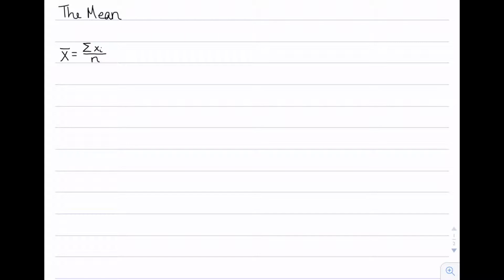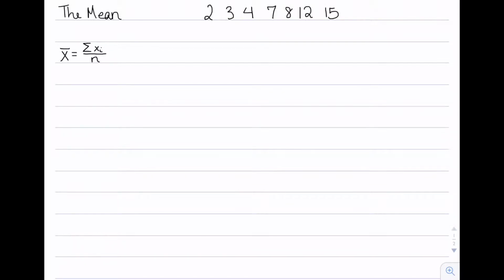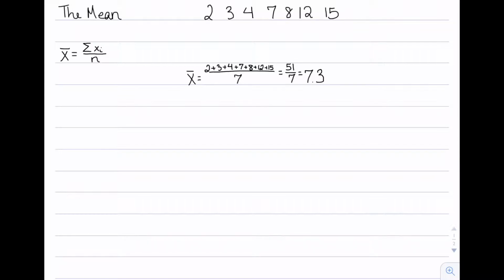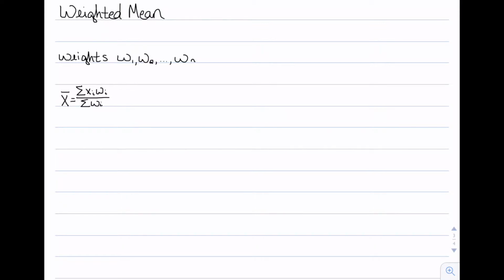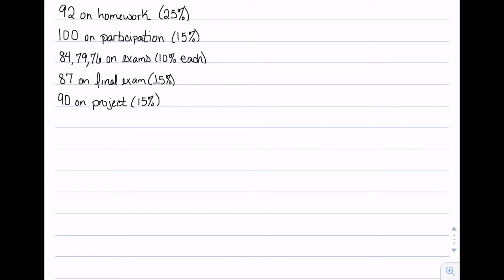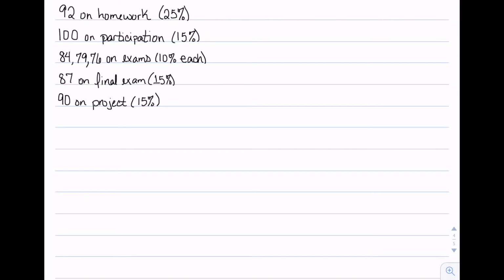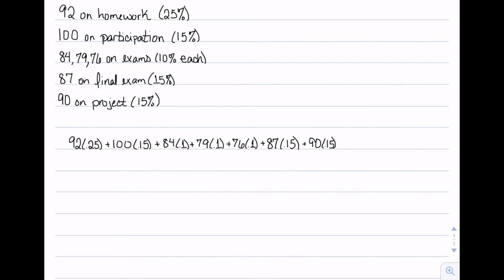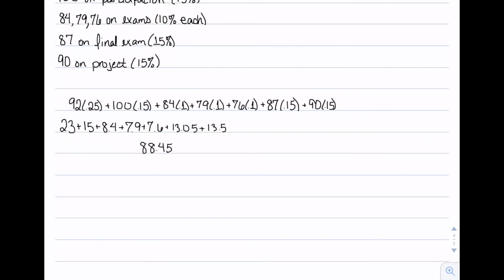The Mean and Weighted Mean - Newer Version Available!!!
I discuss how to calculate the mean, as well as how to find the weighted mean. You can see how changing data values changes the mean at the following applet